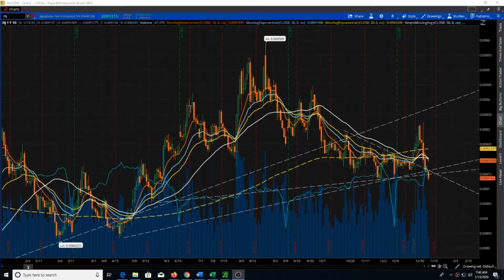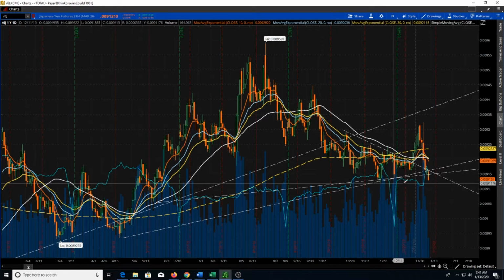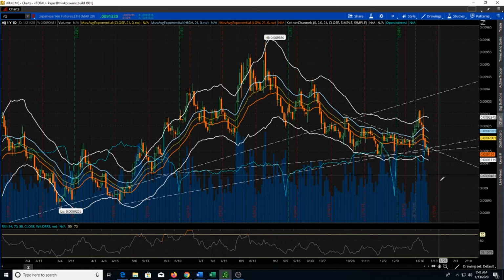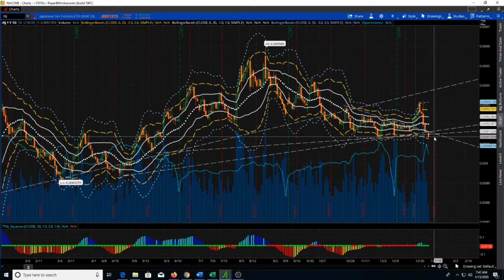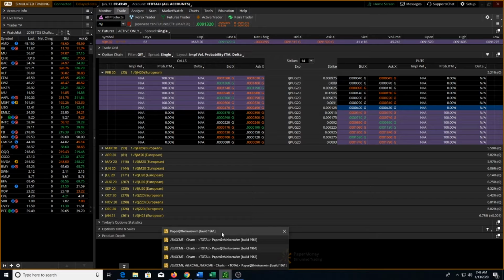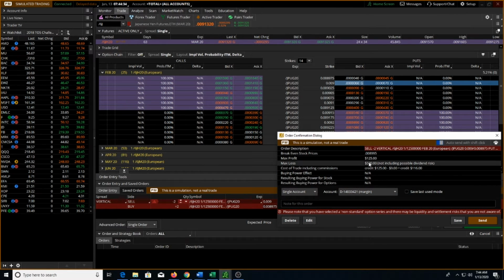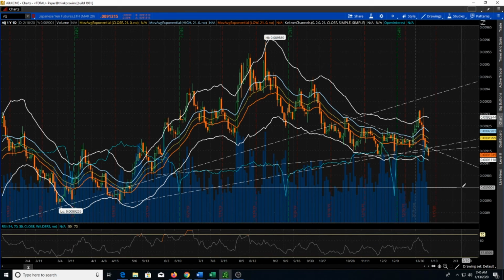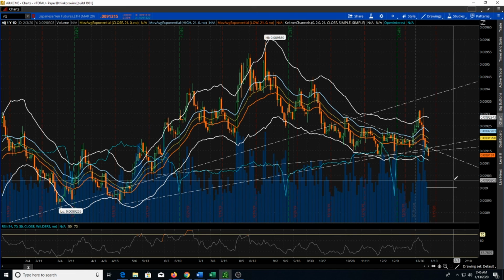Japanese Yen. I found a trade I really like this Morning. 0113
I was watching the Japanese Yen this weekend. I liked the set up from Friday but we got more downside this morning. No problem, just need to change the type of trade I use.

I think the Yen is going to consolidate while it slowly moves down. Therefore, I am going to use a high probability trade over the next few weeks to take a little money out.

Some of my Books:

Swing Trading for Dummies: This KISS System